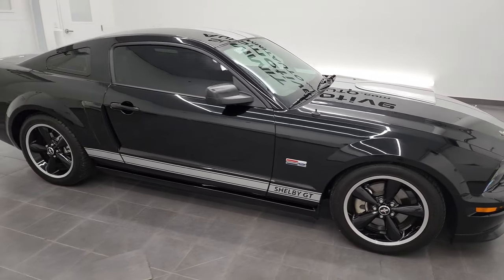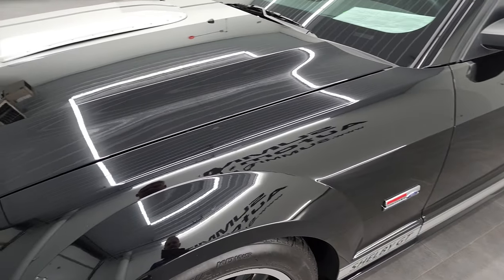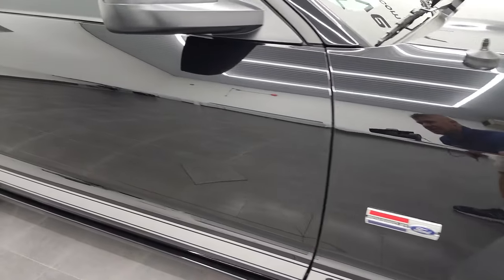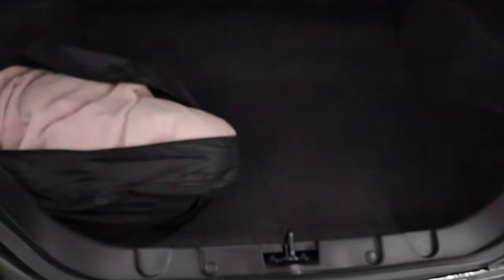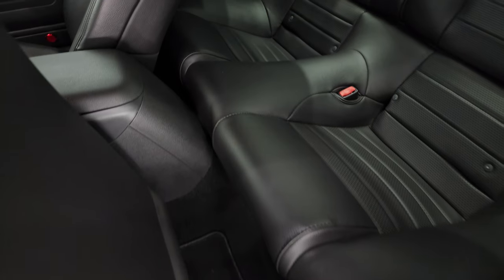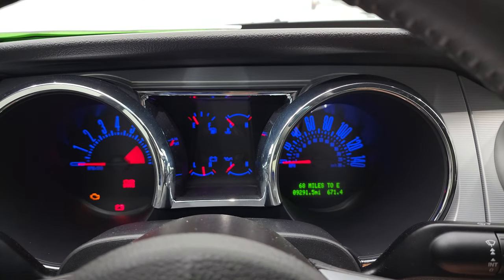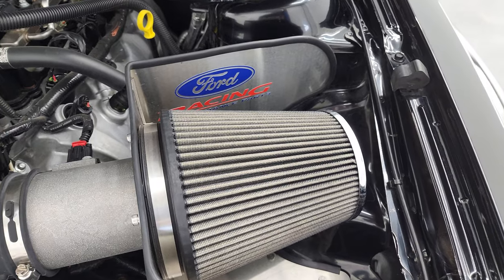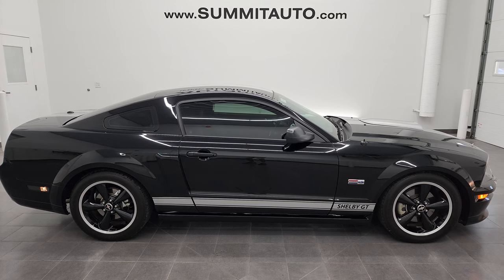2007 SHELBY GT FORD MUSTANG BLACK 5 SPEED 4K WALKAROUND 13170Z SOLD!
This 2007 FORD MUSTANG SHELBY GT 5 SPEED MANUAL IN BLACK CLEARCOAT FOR SALE IN FOND DU LAC OSHKOSH WISCONSIN 54935 is the vehicle we did walk around review of today.

Thank you for checking out this video of this 2007 FORD MUSTANG SHELBY GT 5 SPEED MANUAL IN BLACK CLEARCOAT FOR SALE IN FOND DU LAC OSHKOSH WISCONSIN 54935

STOCK: 13170Z
PRICE: $30,999
MILES: 9,266
MAKE: FORD
MODEL: MUSTANG
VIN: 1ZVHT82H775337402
LOCATION: FOND DU LAC OSHKOSH WISCONSIN, 54937 TRUCKS ON 41

CLEAN TITLE HISTORY! CLEAN CARFAX! 4.6 Liter SOHC V8 Engine, 319 Horsepower, Two Door Coupe, Shelby GT Conversion Package CSM No. 07SGT3816, 5 Speed Manual Transmission Stick Shift, Rear Wheel Drive RWD 4x2 Two Wheel Drive, Borla Dual Rear Exhaust, Power Driver's Seat, Non Smoker, Black Ebony Leather Seats, Bucket Seats, Power Mirrors, Traction Control System, 3.55 Gears with Limited Slip Differential, BF Goodrich G-Force T/A 235/50 ZR18 Tires, Painted and Polished Aluminum Rims Premium Wheels, Four Wheel Disc Brakes, Chrome Tipped Exhaust, AM / FM Radio Tuner, Sirius/XM Satellite Radio Capabilities Sirius / XM, Shaker 500 Premium Audio Sound System, 6 Disc in-dash CD Changer CD Player, Auxiliary MP3 Jack Portable Audio Connection, Keyless Entry System, Rear Window Defroster, L.A.T.C.H. Child Safety System, Side Curtain Air Bags SRS Safety Restraint System, Fold Down Rear Seats, Factory Floormats, Air Conditioning AC, Cruise Control, Power Locks, Power Windows, Tilt Steering Wheel, Black, CLEAN AUTOCHECK! Very very clean inside and out! This is one of the sharpest 2007 Ford Mustang GT Premium Shelby GT cars we have ever had on our lot! Make your move before this super clean ride is gone!

STOCK: 13170Z
PRICE: $30,999
MILES: 9,266
MAKE: FORD
MODEL: MUSTANG
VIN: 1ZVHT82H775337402